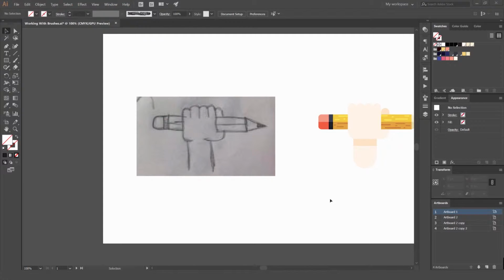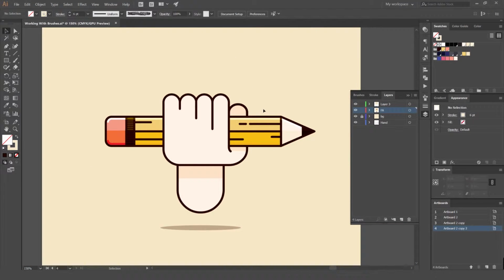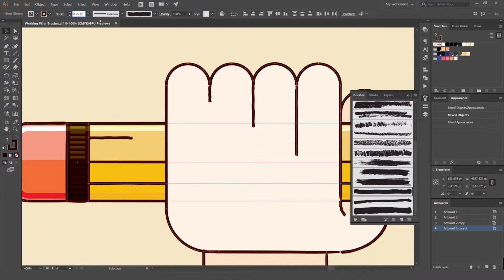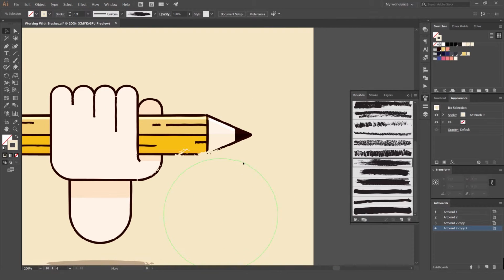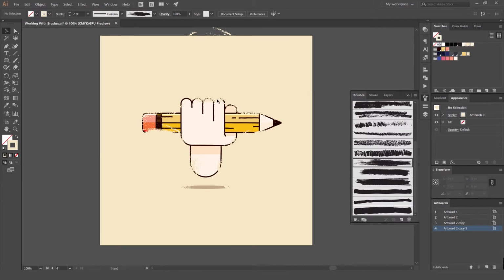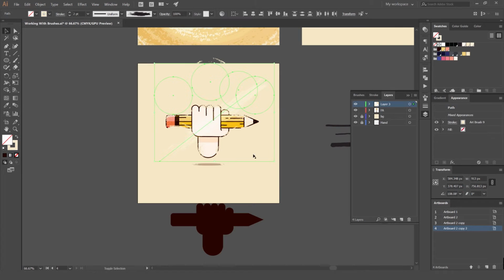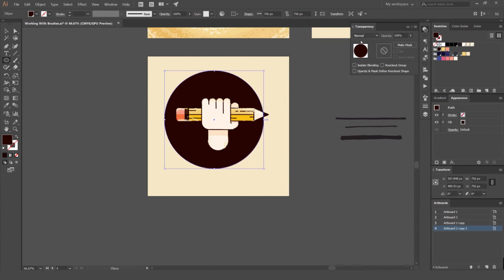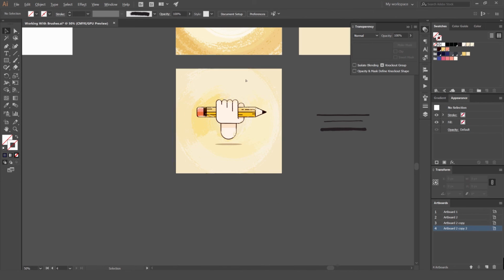07/07Using Brushes on Illustration — Graphic Design: Create Your Own Vector Brushes_ENG